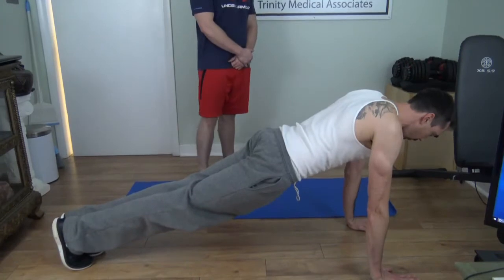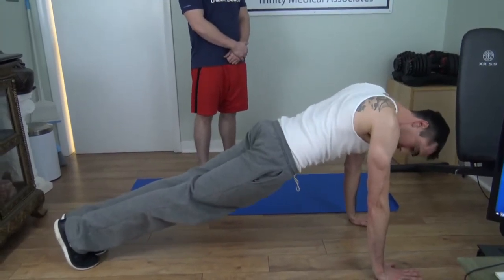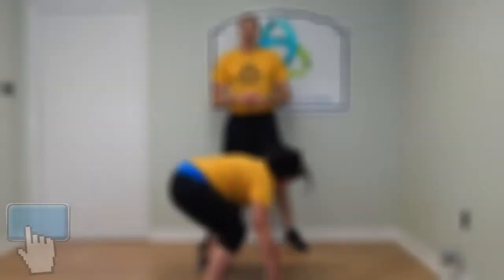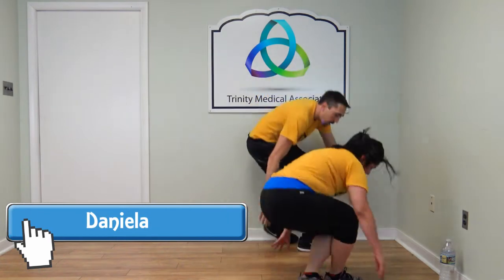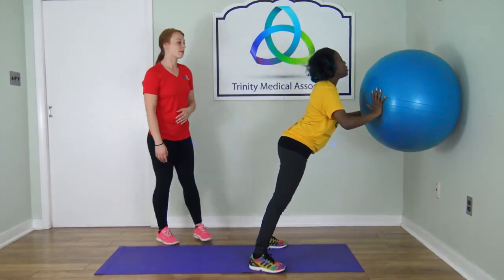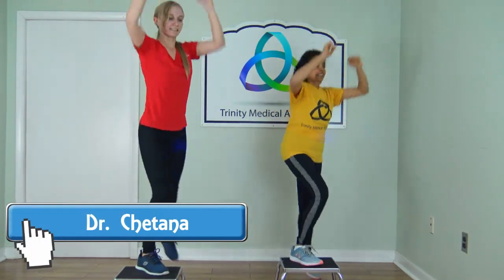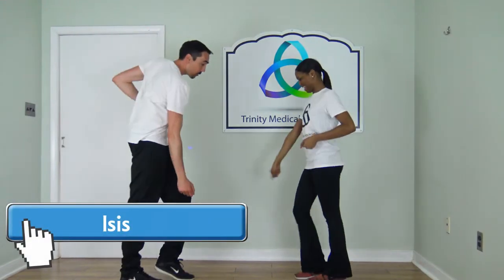EXS internship - final school cut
A brief walk through the internship project for four Del Tech Exercise Science students. Watch as they create exercise routines and videos for Trinity Medica Associates